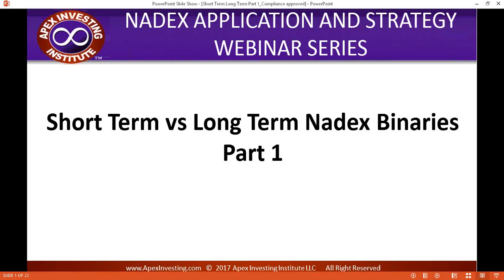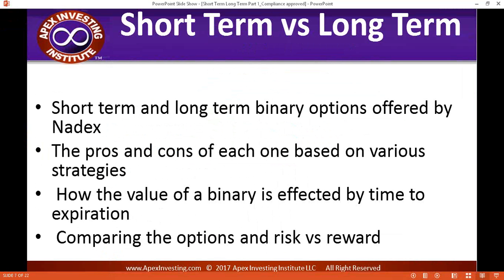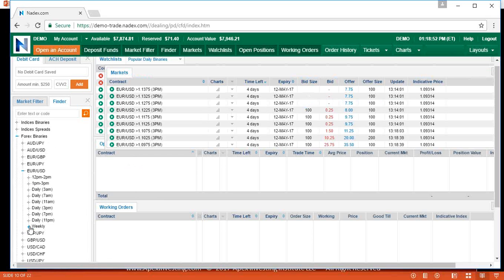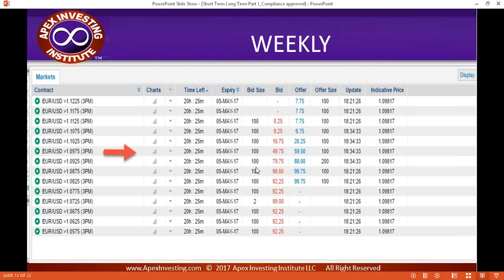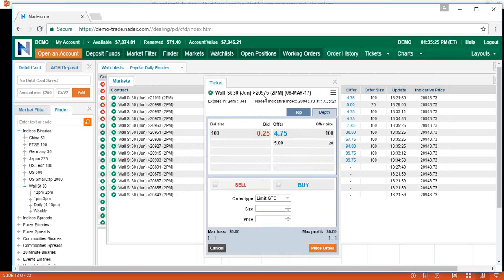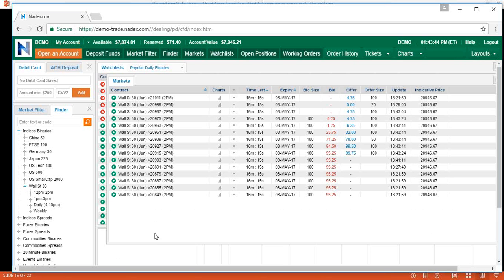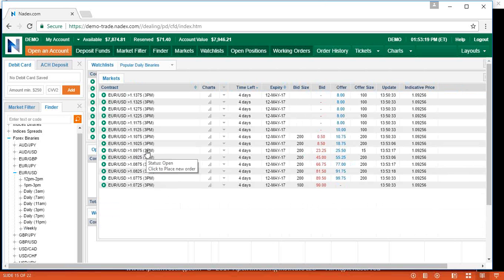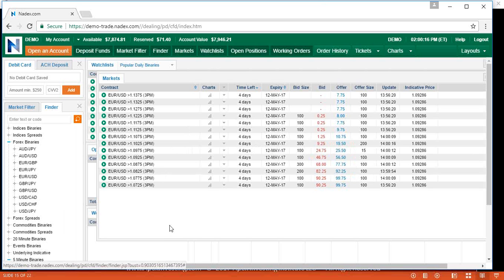Understanding Short Term vs Long Term Binary Trading: Part 1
Free practice account John Skelton with Apex Investing Institute breaks down the trade-offs between short term binary options vs longer term binary options.